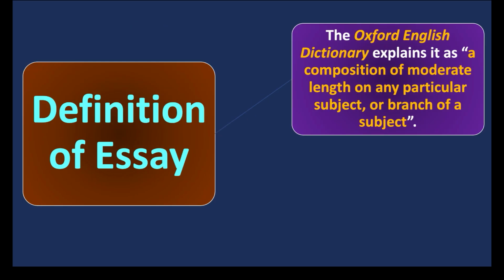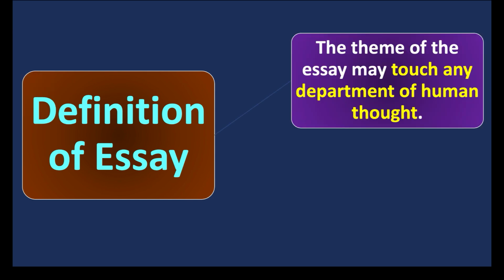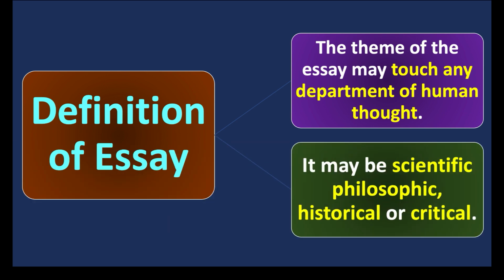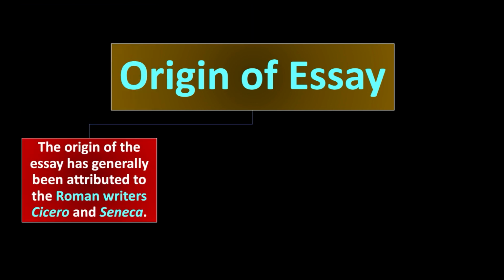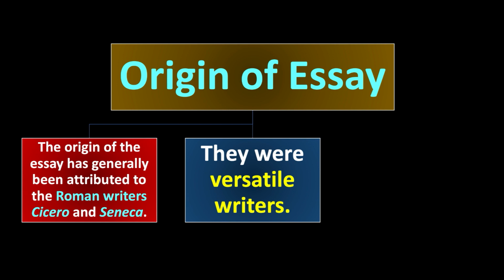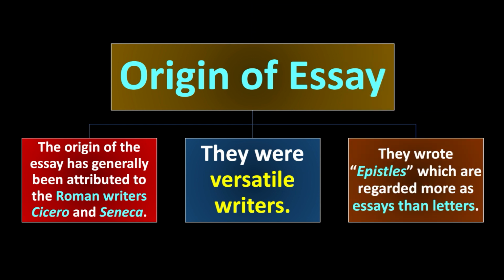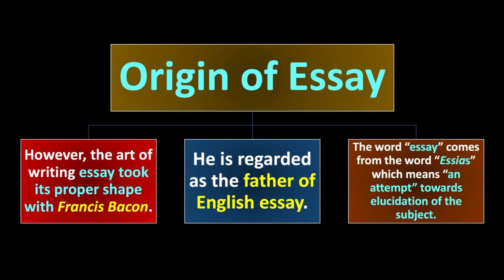(Lecture-1), Definition and Origin of Essay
Definition and Origin of Essay
00:00 Introduction
00:11 Essay as Composition of Moderate Length
01:06 Essay as a Prose Art
01:24 Theme of Essay
01:36 Scope of Essay
02:00 Origin of Essay
02:30 Epistles as "Essay"
03:00 Francis Bacon
03:20 Essay as an Attempt to Explain Idea